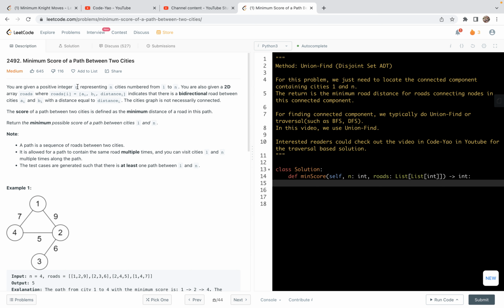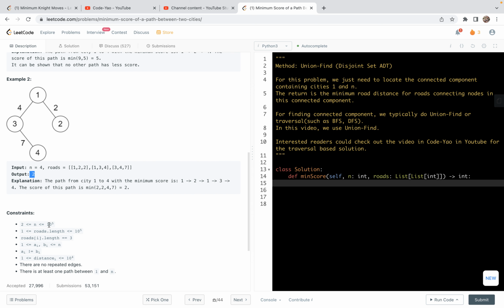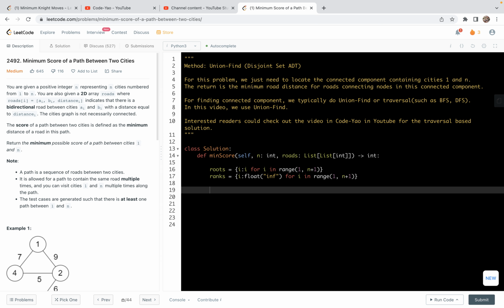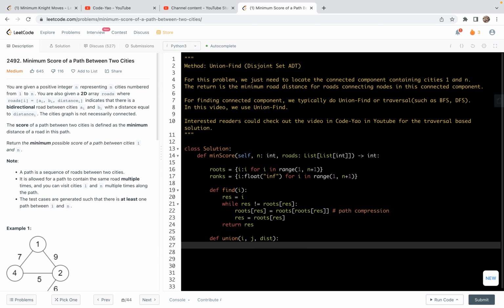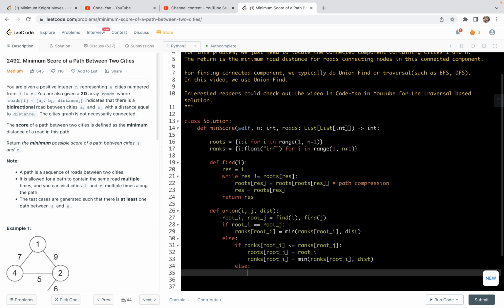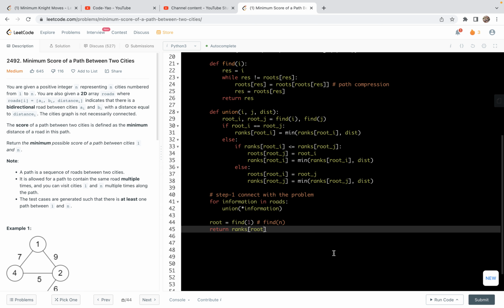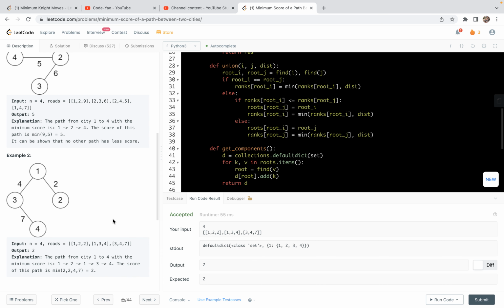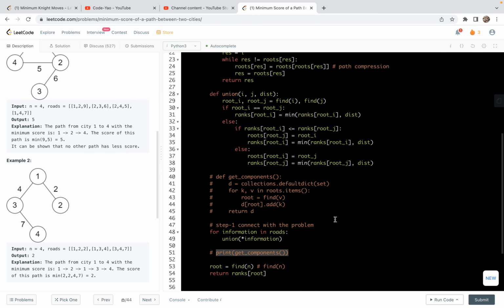leetcode 2492. Minimum Score of a Path Between Two Cities - union find